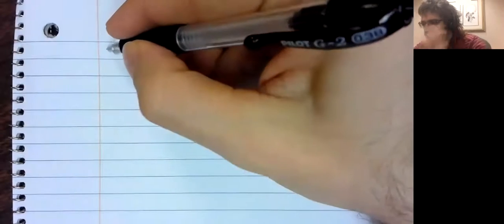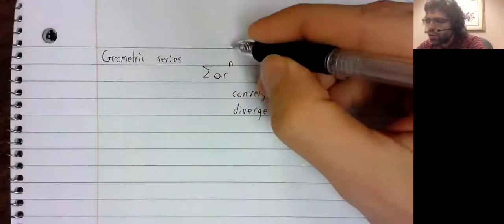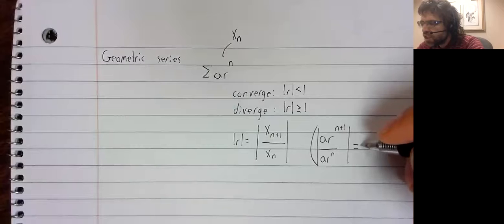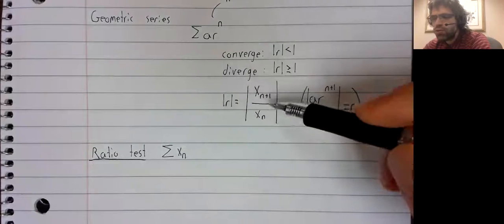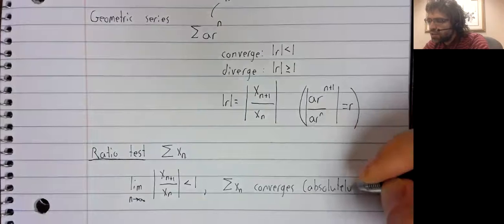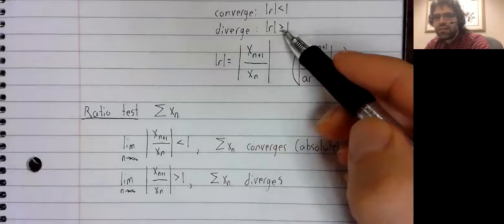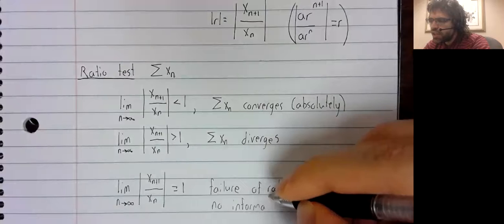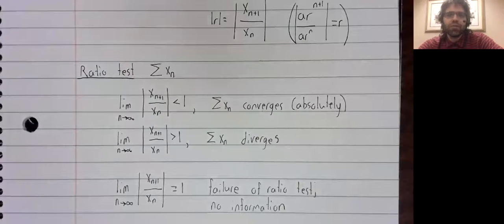2 Ratio test